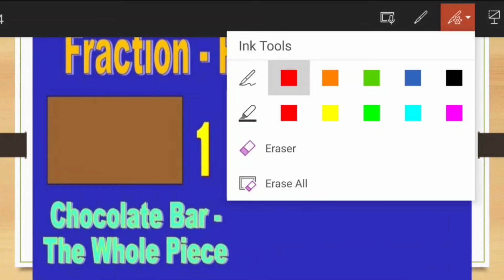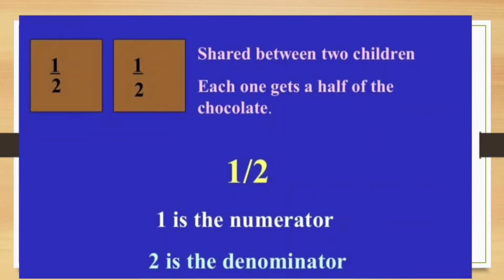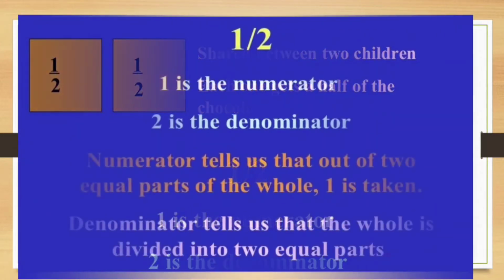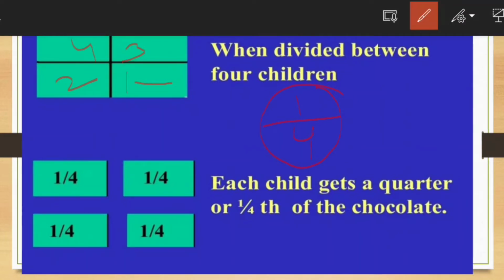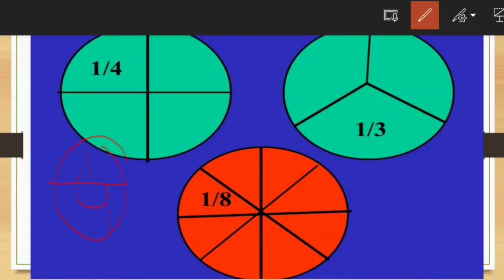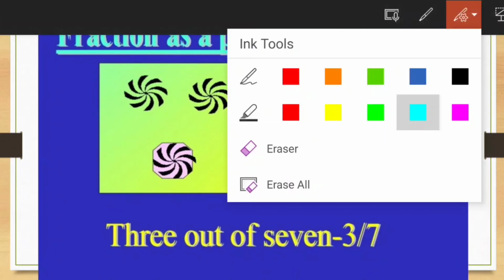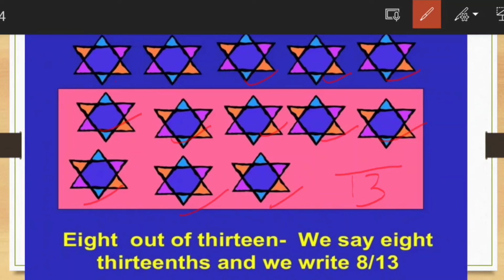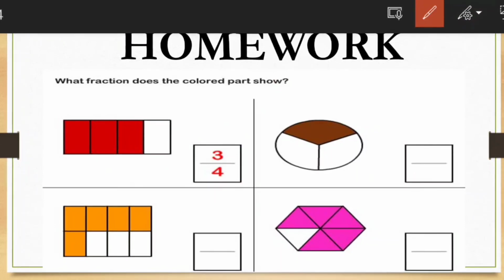INTRODUCTION- FRACTIONS 🤗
Hello Students,This video is specially for you all..Watch the video and understand the concept..
Do the Homework and send in group ..
HAPPY LEARNING

REGARDS AND THANKS
*PAWNI STUDY POINT*
PAWNI SETHI